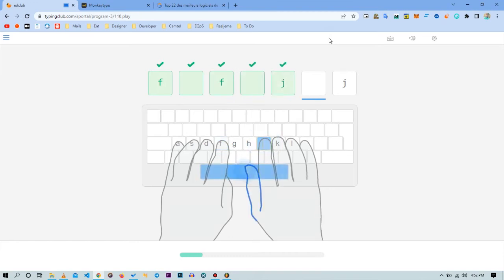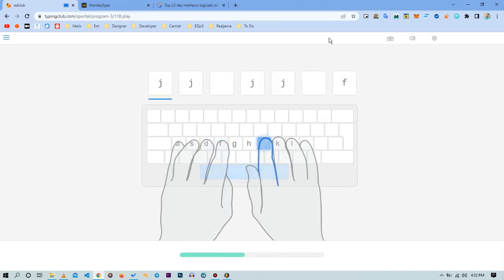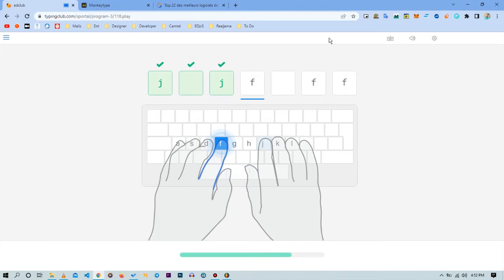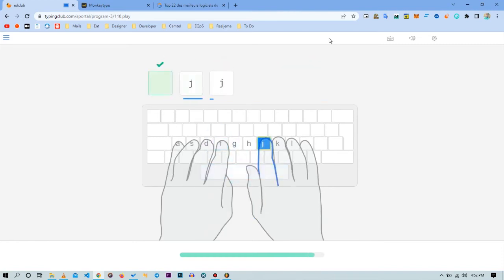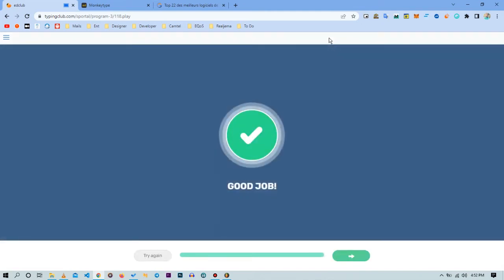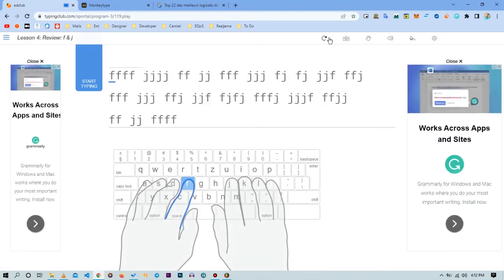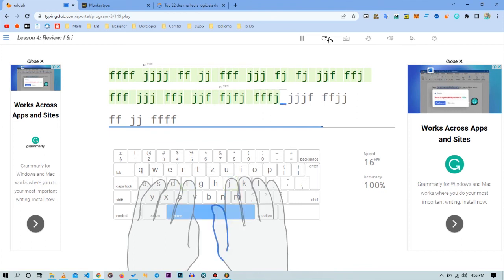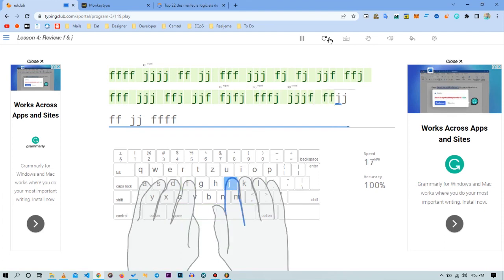Practice Fast Typing with TypingClub (Part 2)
Lets continue practicing fast typing on typing club, its  important to practice daily to get the hang of it.